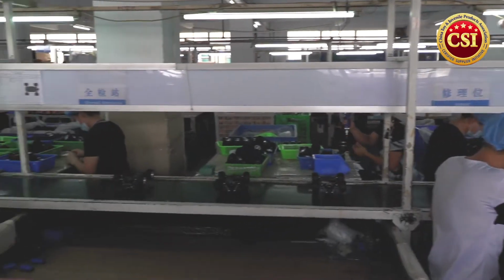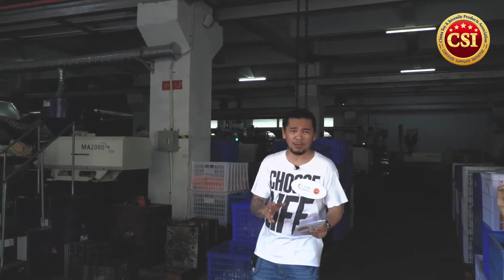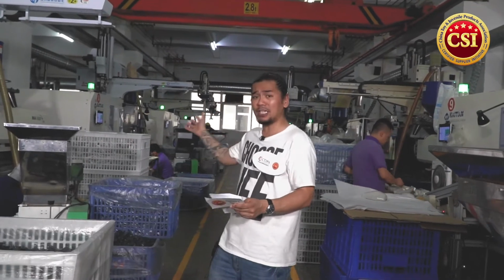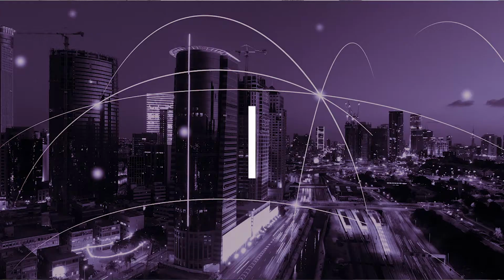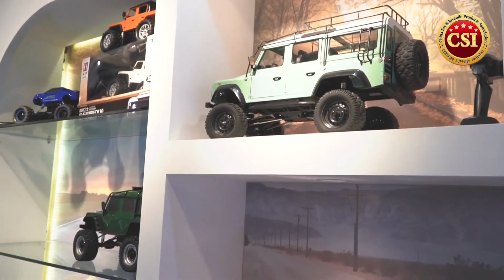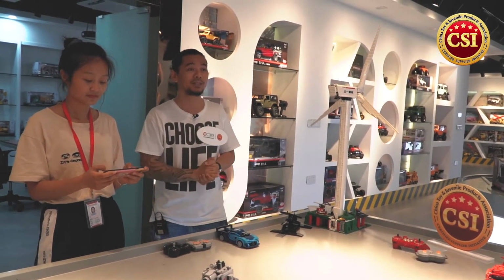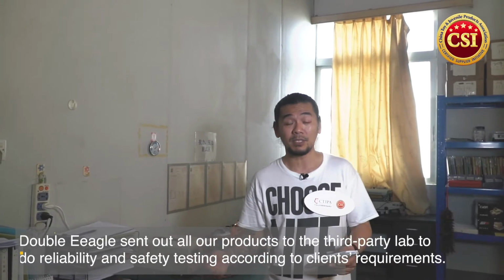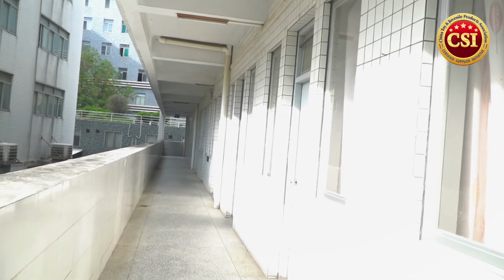Toy Factory Tour--Certified Supplier Double Eagle Industry(China) Limited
Certified Supplier Initiative was launched by China Toy & Juvenile Products Association(CTJPA). In order to give you a better understanding of Certified Supplier, we went to Shantou Chenghai which is one of the most important toy production hubs in China, more than 1000 factories located in this small city. In this video, we visited Double Eagle Industry(China) Limited, a leading plastic toy and model toy manufacturer and check out all details about this company include workshop, showroom, R&D department, Lab, employee care, etc.